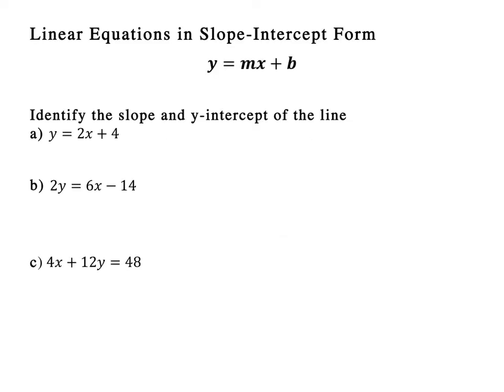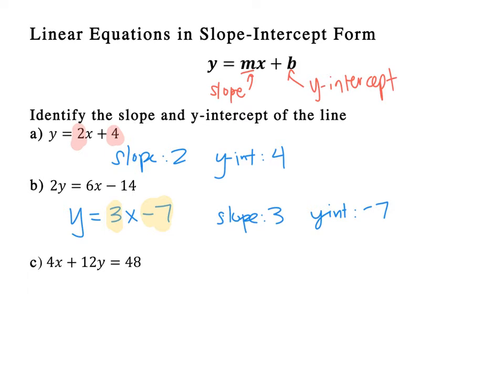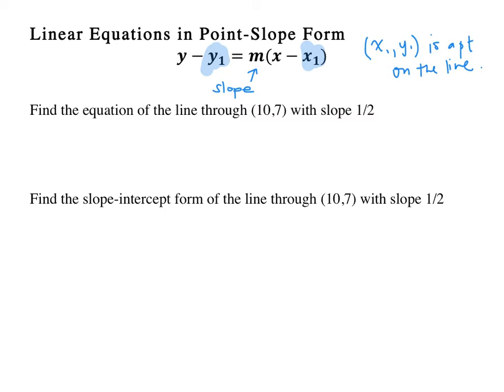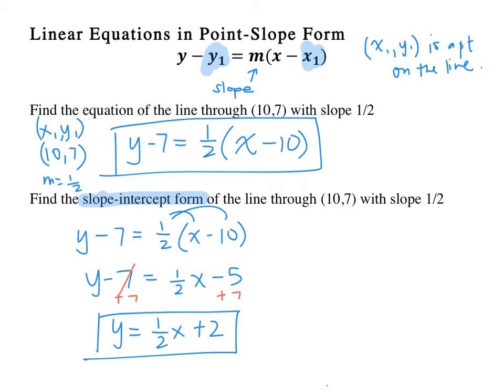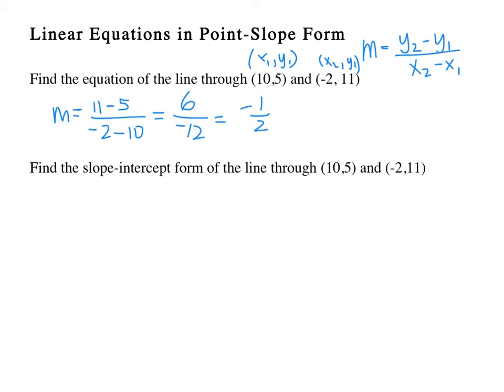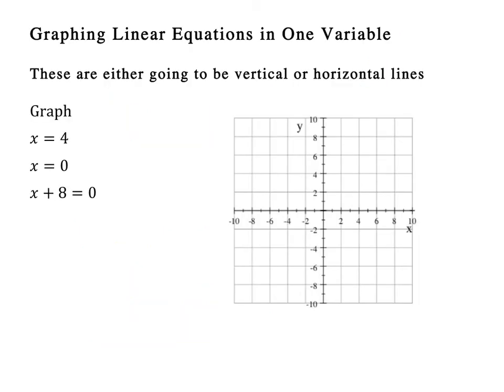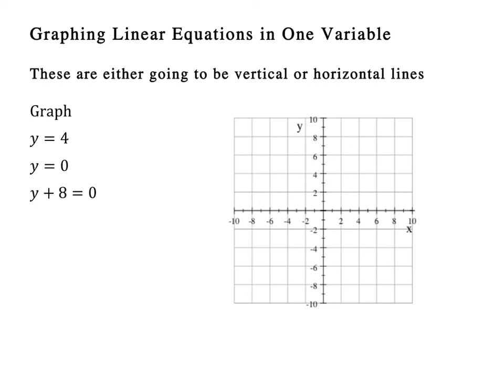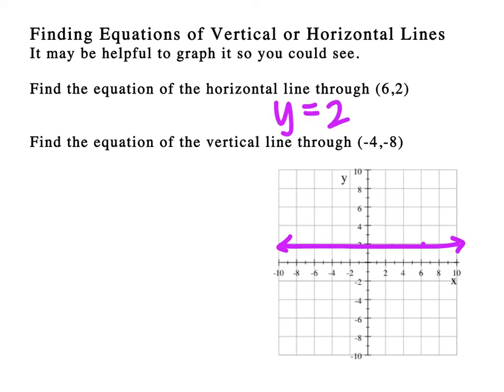Linear Equations in Slope-Intercept and Point-Slope Forms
Writing Equations of lines in slope-intercept or point-slope form